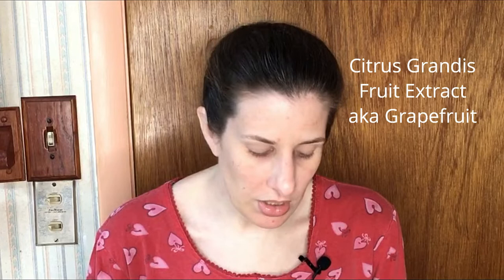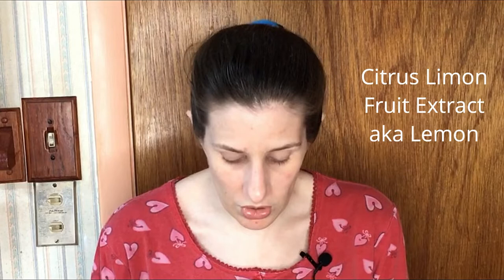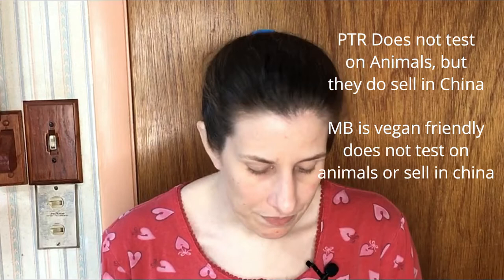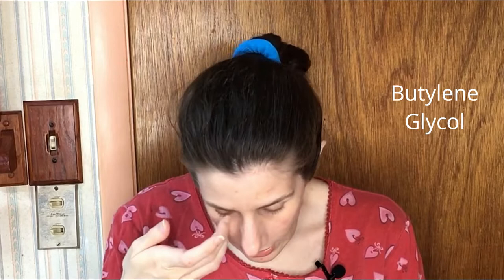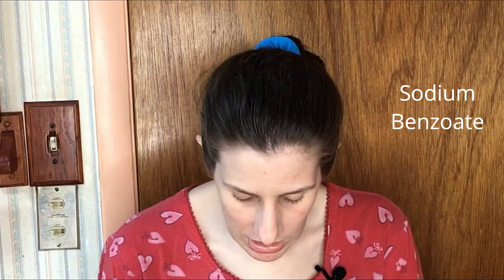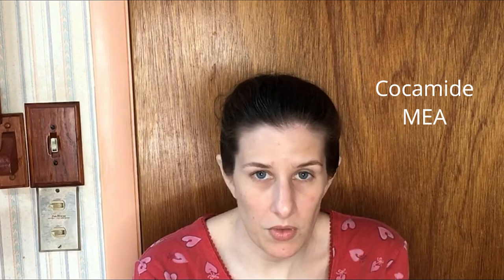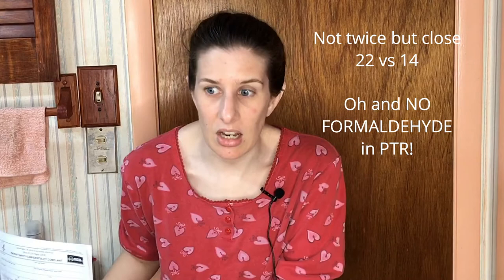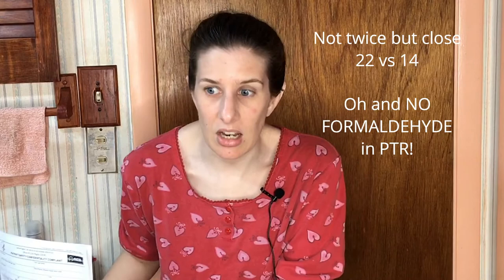Battle of the Anti-Aging Cleanser's Ingredient Breakdown, PTR vs MB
This is a long, ingredient breakdown video and discussion of the 2 cleansers I was using off and on since April I have recorded several video's on these two cleansers, even did a whole month of a battle of series.  Here is the first video that I recorded using both.  I will make sure in the cards I will add more video's for you to look back on.

Both of these are 2 ounce sample size bottles iI bought at Ulta.

The MARIO BADESCU one you can find for $16 for 6 ounces.  I have the 2 ounce bottle.  2 ounces sells for $8 on the same link just click the other bottle to see the 2 or 6 ounce bottles.

The PETER THOMAS ROTH one you can find
for $12 for 2 ounces or for $38 you can get 8 ounces

To send me mail:
34550 Thrill Hill Rd.
I would love to hear from you so feel free to send me letters.